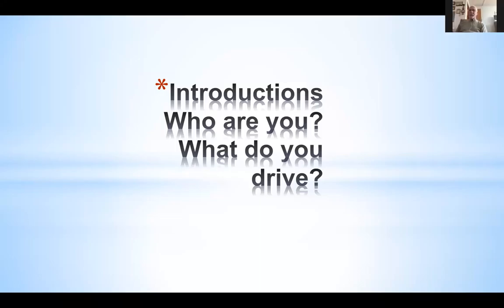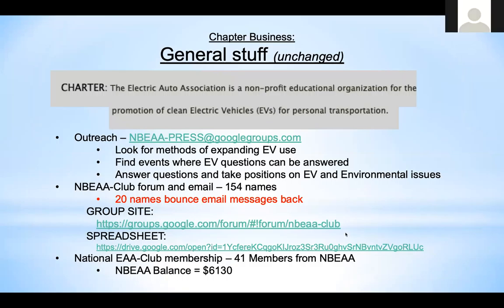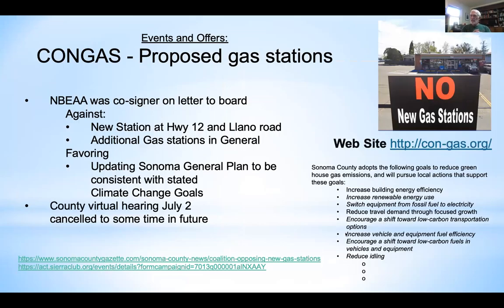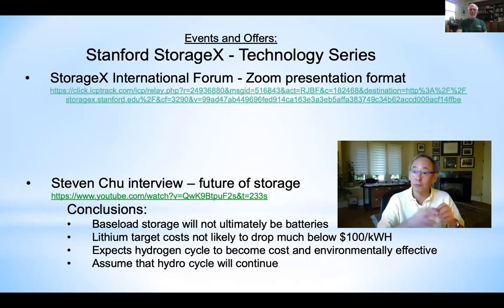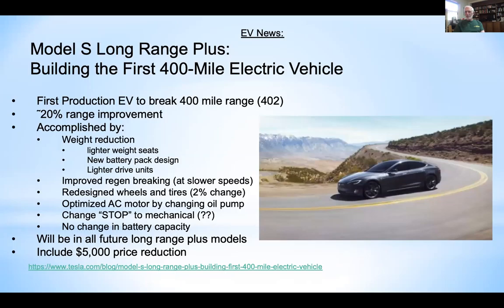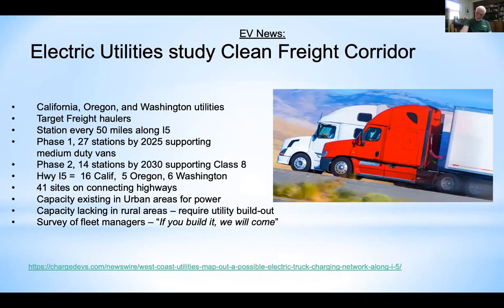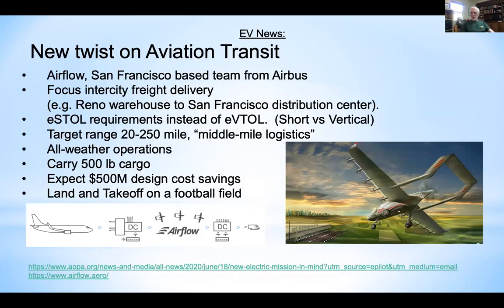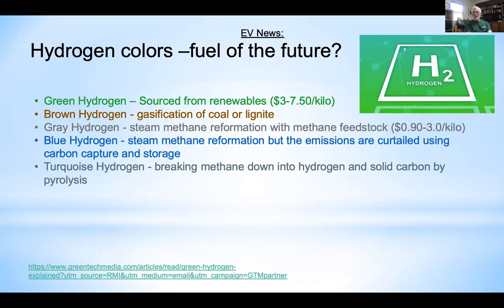Meeting July 11 2020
July 11 2020 North Bay EAA Club meeting
Presentation - Gerry Glaser - Rightsized Vehicles
Consider Joining the club to learn about EVs, the climate change, and share ideas on what you have learned

Presentation with links to original news items can be can be found at: